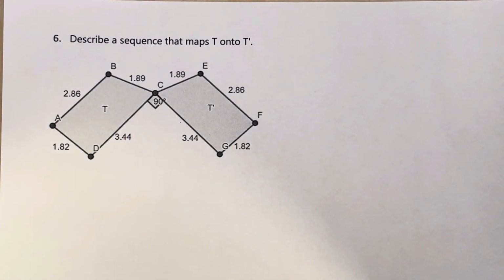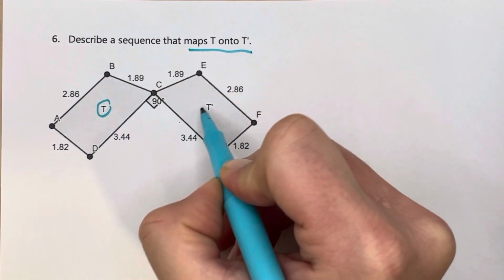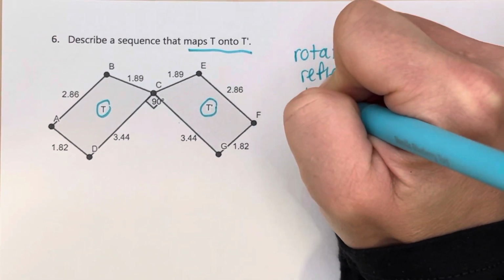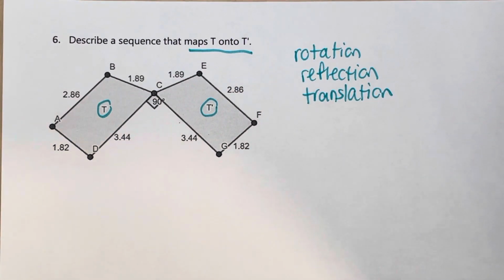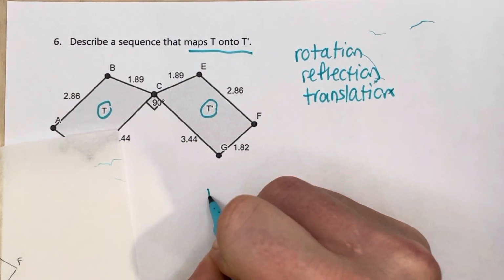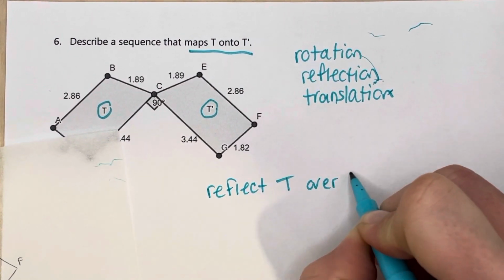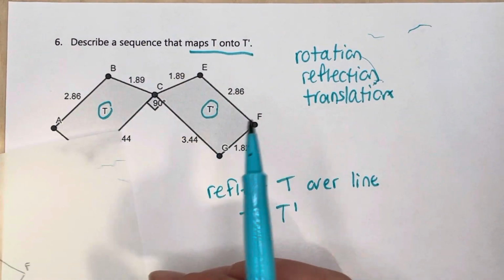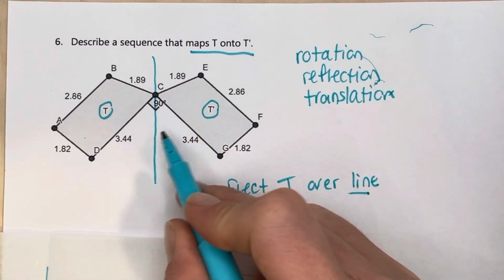IM Geometry EUA review #6